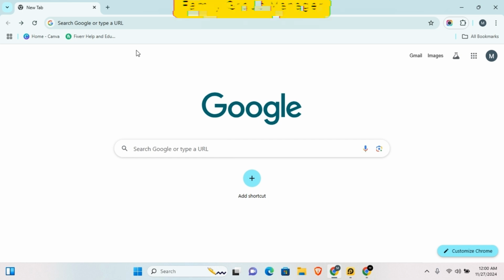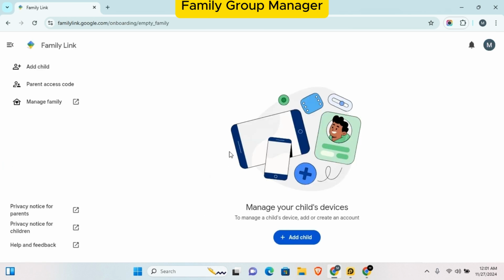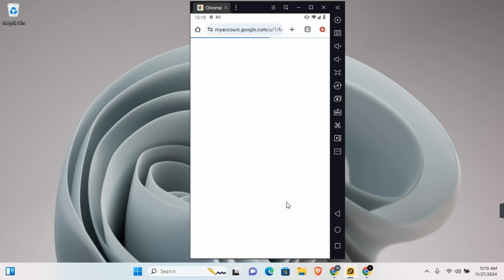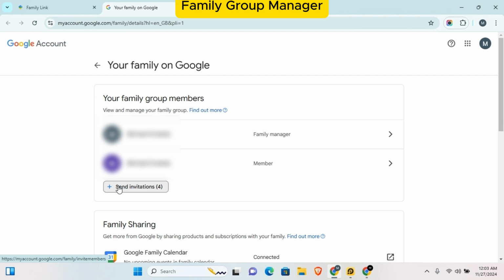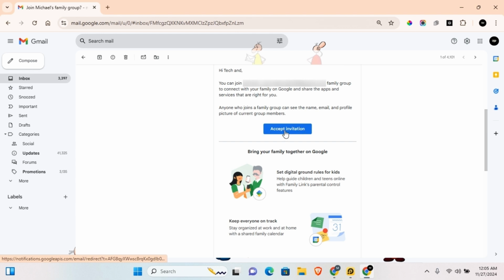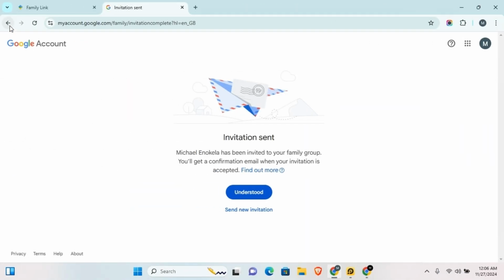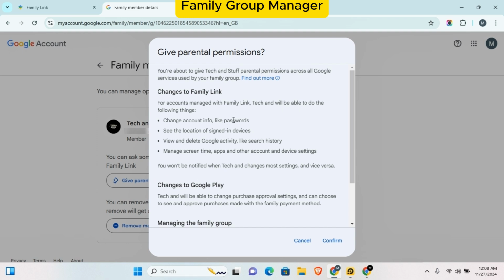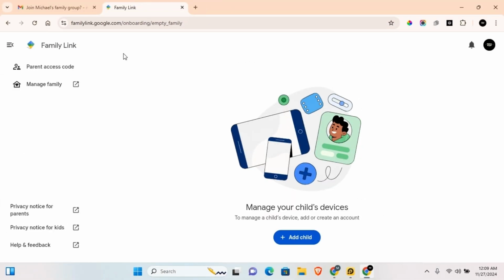How to Add Parent /Guardian on Google Family Link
Want to learn how to add a parent or guardian on Google Family Link? In this video, "How to Add Parent/Guardian on Google Family Link," we’ll guide you through the simple steps to manage and share parental controls effectively.

Discover how to add another parent or guardian to your Family Link account to help oversee child accounts and ensure a safe online experience. This tutorial is ideal for families looking to collaboratively manage their children's digital activity.

Add parent on Google Family Link
How to add guardian in Family Link
Manage family settings in Google Family Link
Google Family Link tutorial

Add a parent or guardian on Google Family Link today and enhance your family's digital safety!